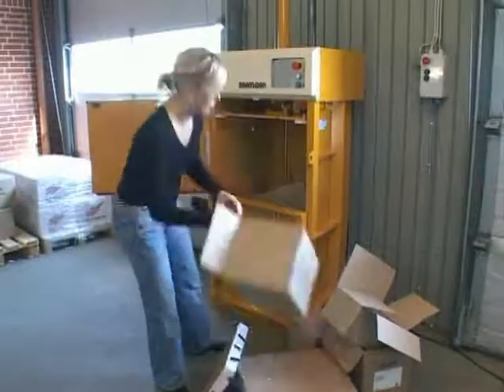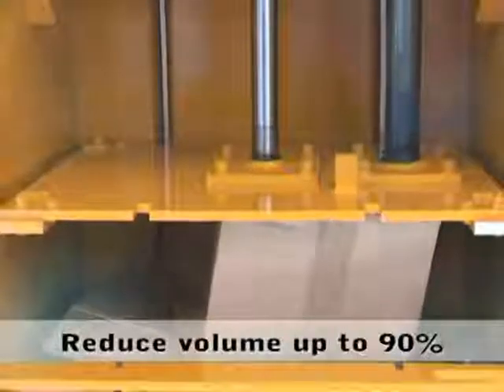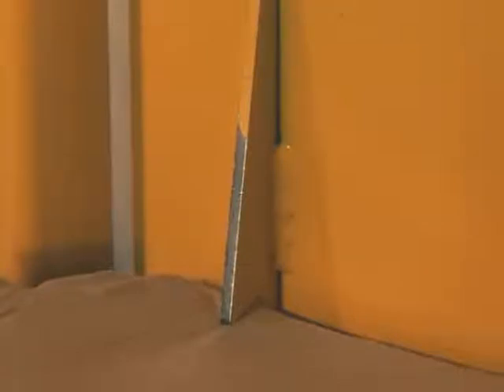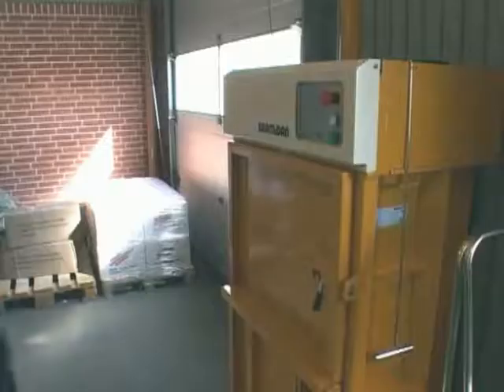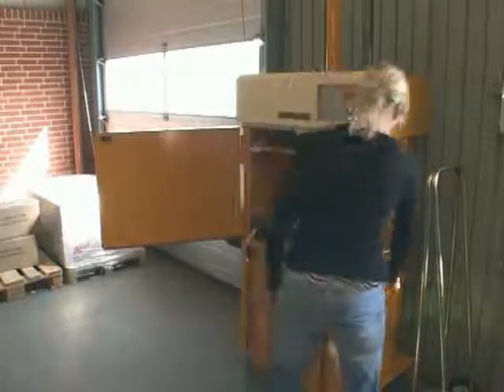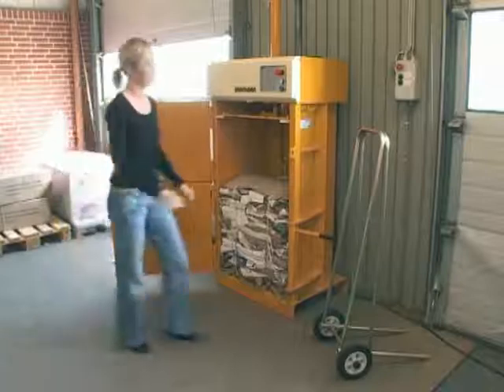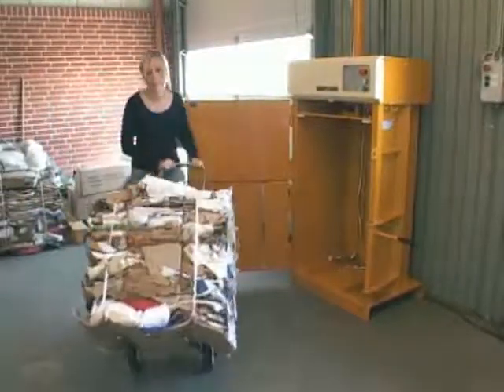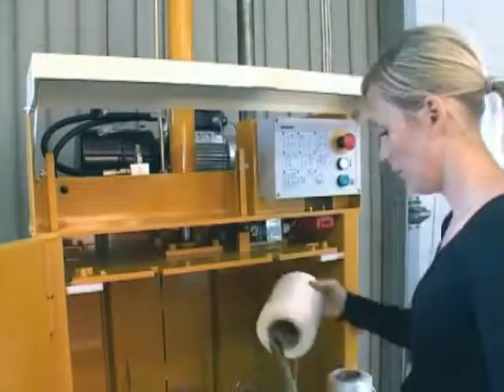B3 Cardboard Baler - Wastech Engineering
This is a display of a B3 Baler from Wastech Engineering. The B-series Balers from Wastech, vary in press force from the B3 (3 tonnes) to the B50 (50 tonnes). The design is the same across all models, dimensions do vary per model. If you a looking for a more compact design, the X-series will provide that for you

The B3 is one of the smallest bale presses in our range. With a base area of only 720mm x 820 mm and a standard 240V connection, it is easy to locate. For simplicity of use, the B3 is equipped with a full indicator which flashes when the bale is ready to tie off. Furthermore the baling process is simplified as the straps can be pulled directly through the main door.